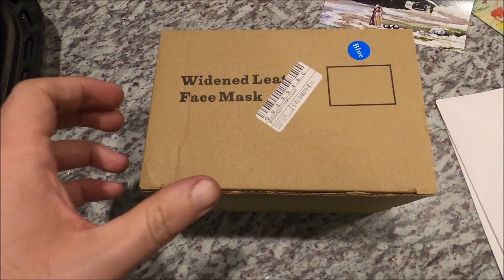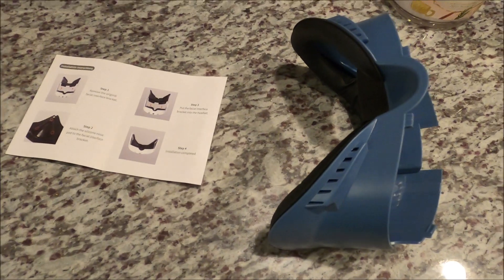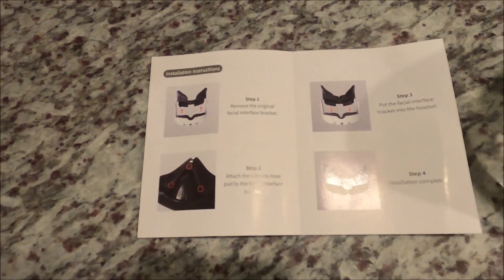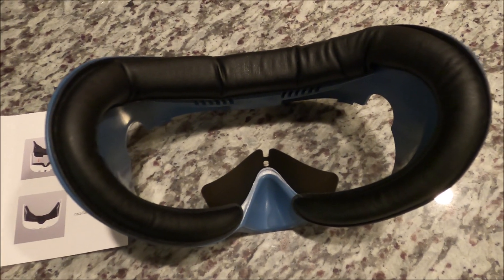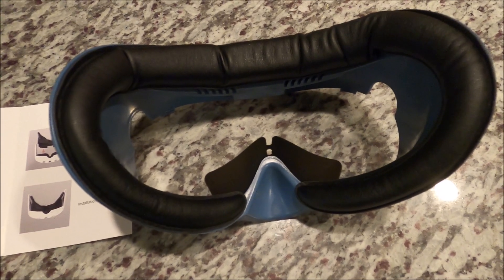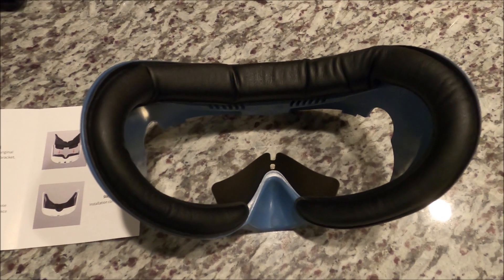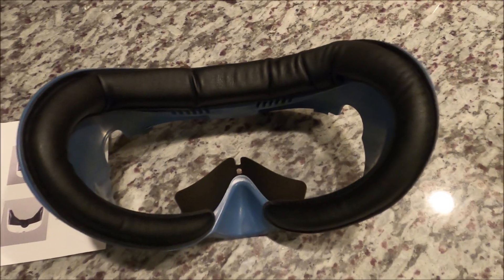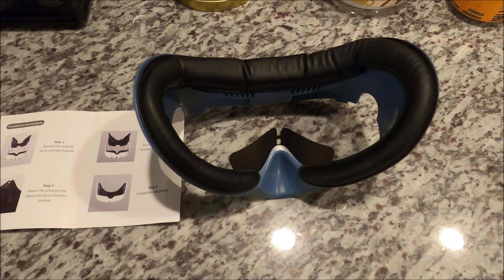Manyun Quest 3 facial interface review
Orange leaks light...the greyish blue does not but...neither are comfortable :(

If you still want to purchase one, you can buy it